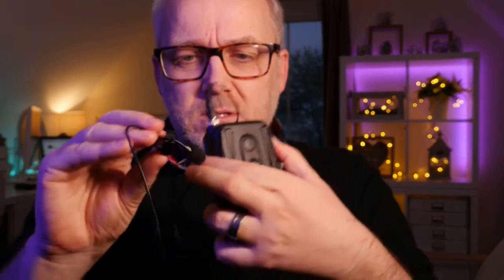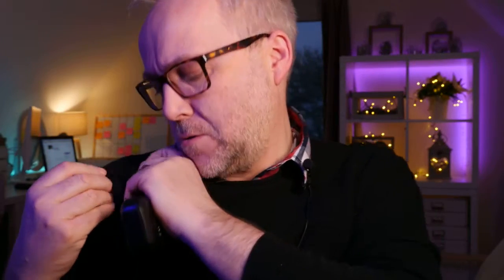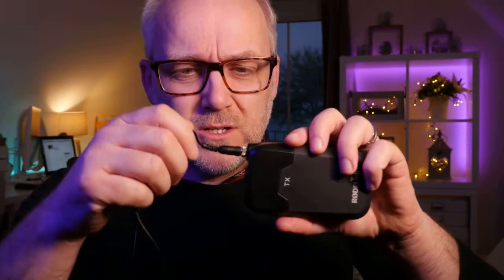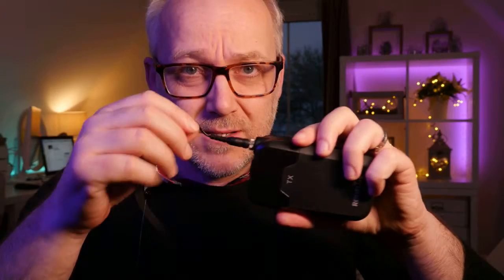Rode Filmmaker Kit - Repaired original mic vs cheap £20 knockoff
This isn't so much a review as a demo of the Rode Filmmaker kit and 2 wav mics that I'm currently selling on Ebay.